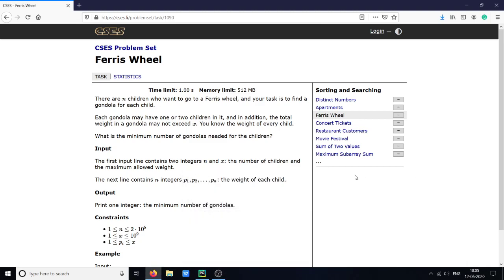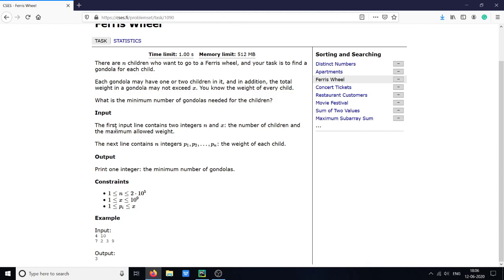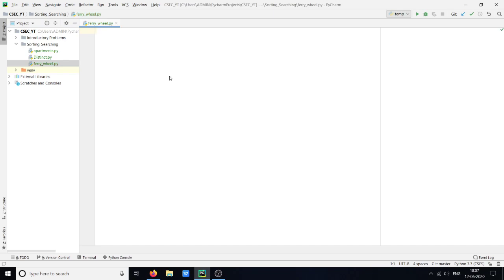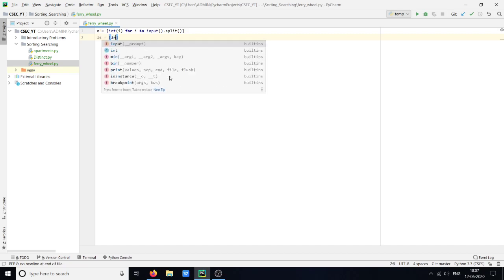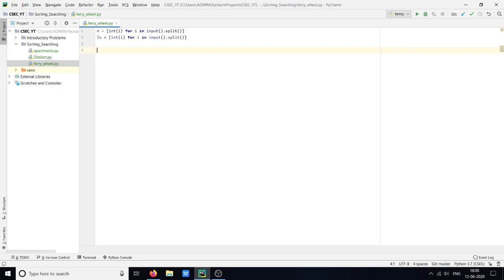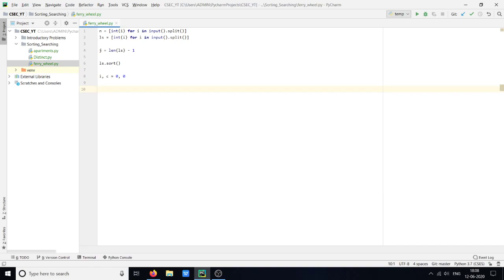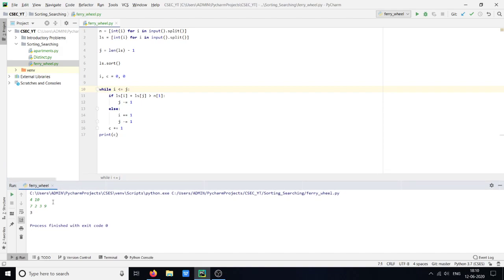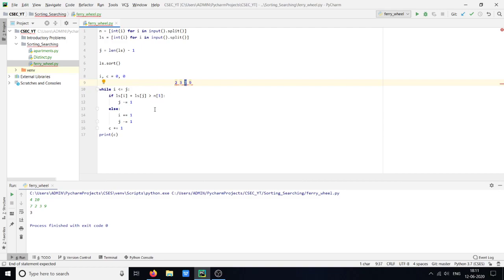PYTHON Ferris Wheel Algorithm - CSES Sorting and Searching #3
There are n children who want to go to a Ferris wheel, and your task is to find a gondola for each child.

Each gondola may have one or two children in it, and in addition, the total weight in a gondola may not exceed x. You know the weight of every child.

What is the minimum number of gondolas needed for the children?

Input

The first input line contains two integers n and x: the number of children and the maximum allowed weight.

The next line contains n integers p1,p2,…,pn: the weight of each child.

Output

Print one integer: the minimum number of gondolas.

Constraints

    1≤n≤2⋅105

1≤x≤109

1≤pi≤x

Example

Input:
4 10
7 2 3 9

Output:
3